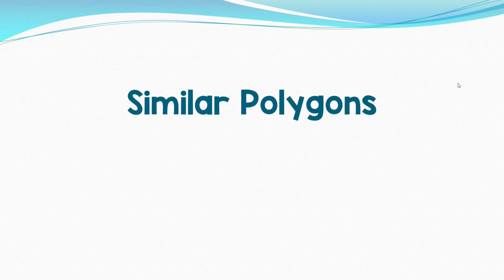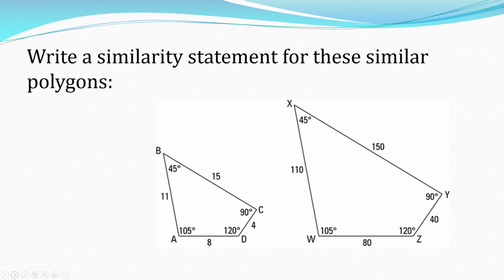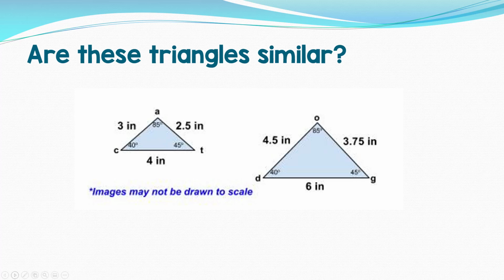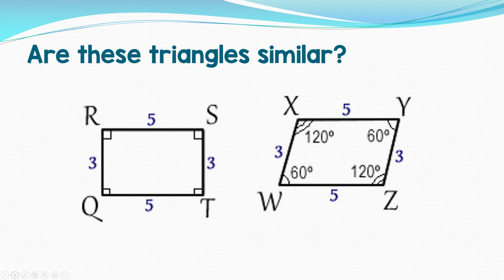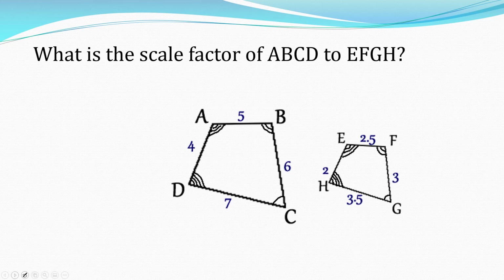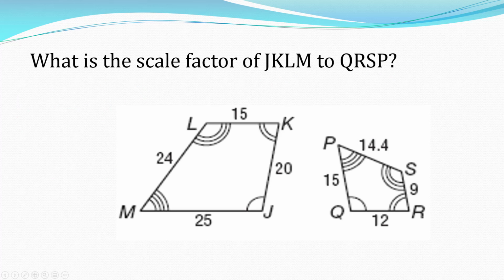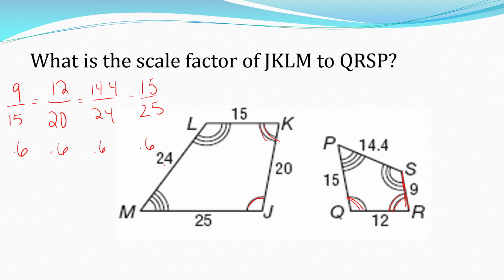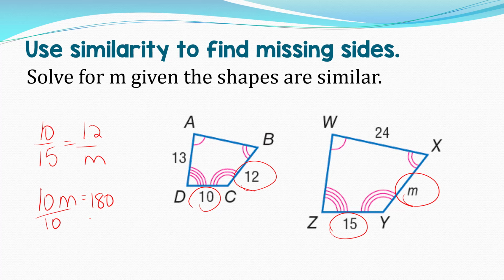Video 3-2 Similar Polygons